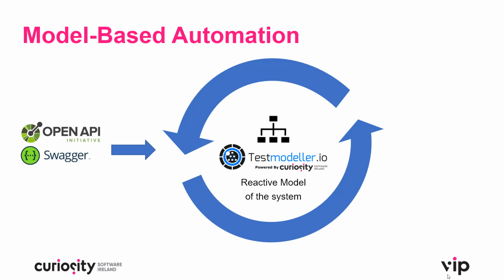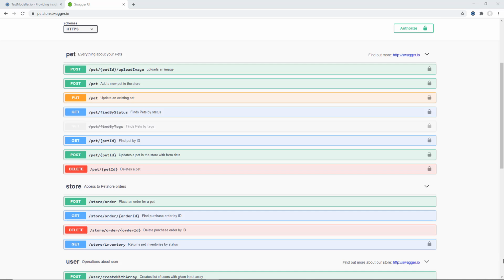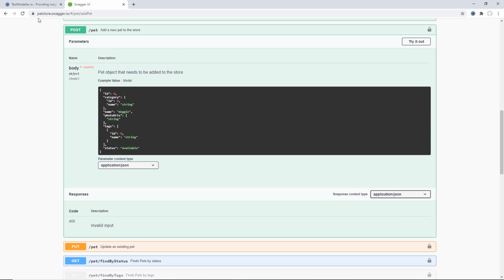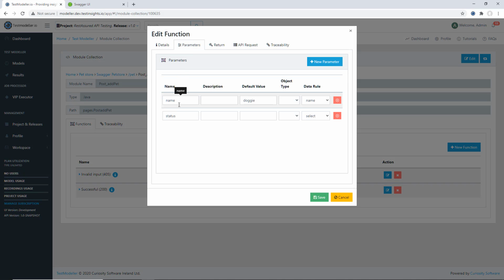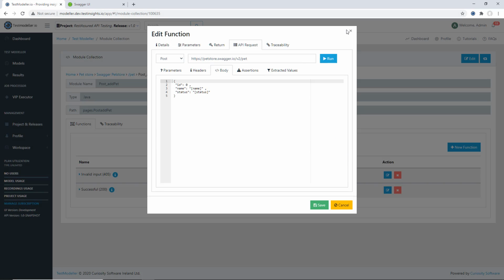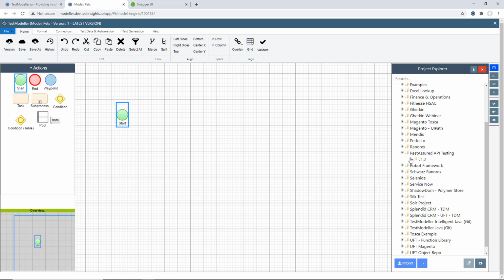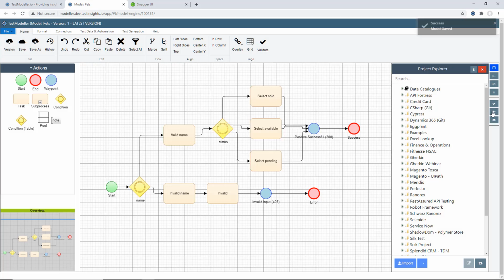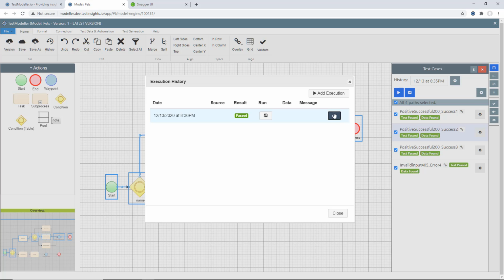Import Swagger and OpenAPI to Test Modeller: Rapidly convert API specifications into automated tests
Take the time and complexity out of API test creation, deliver accurately built, fully tested systems in short iterations. Test Modeller rapidly converts API specifications into executable test automation code, using visual models to build rigorous end-to-end test scenarios.

Watch this short example of Test Modeller testing the Petstore API to discover how:
1. Test Modeller automatically imports from Swagger and OpenAPI, converting API specifications into executable test code without cumbersome scripting.
2. An intuitive function editor specifies test parameters and assertions in simple web forms, hitting “run” to test quickly that test functions produce the correct response.
3. A code generation engine converts each endpoint function to scripts in open source, commercial and homegrown frameworks, moving from specifications to automation in a few simple steps.
4. Dragging-and-dropping the functions rapidly designs end-to-end scenarios in visual flows, quickly building the test logic needed to test complex combinations of API calls rigorously.
5. “Fast Modelling” automatically identifies the equivalence classes and data associated with each function as its added to the flow, defining complete and consistent data for end-to-end testing.
6. Automated test generation creates the smallest set of API tests and data needed to cover the flowchart logic, hitting a full range of endpoints with a rich spread of requests.
7. Test Modeller pushes the rigorous tests as custom code to bespoke frameworks in source control systems, rapidly and rigorously testing complex APIs in short iterations.
8. Run results are displayed visually in the logically precise flowcharts, helping developers to fix bugs found by the rigorous tests before the next rapid release.